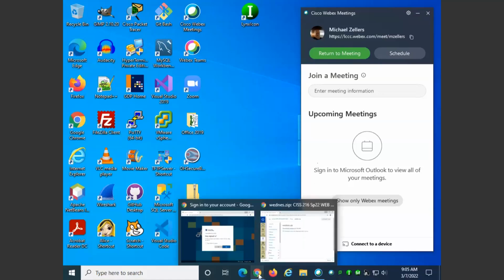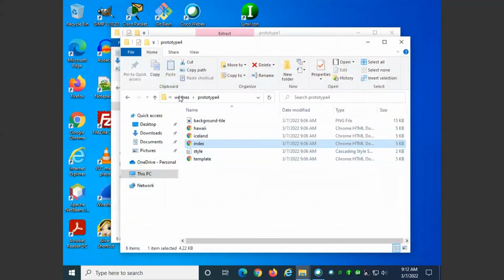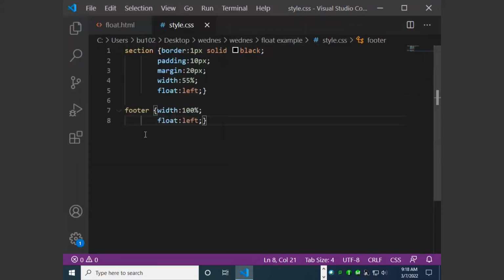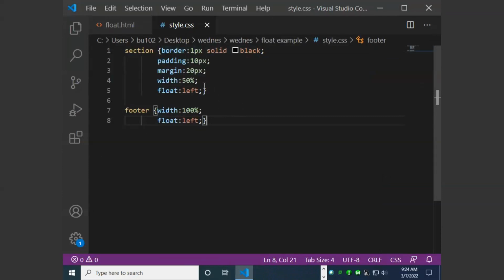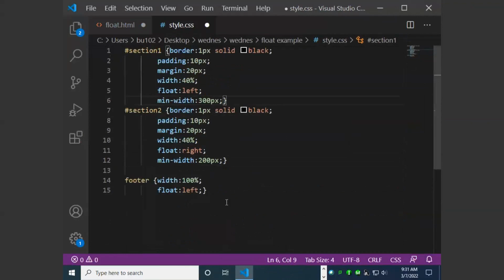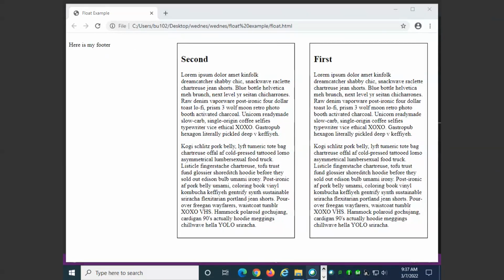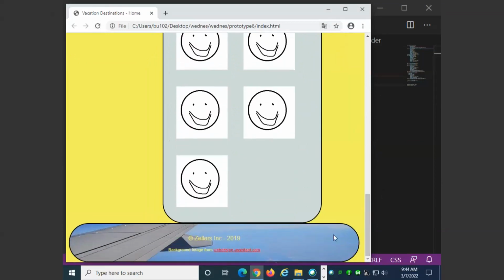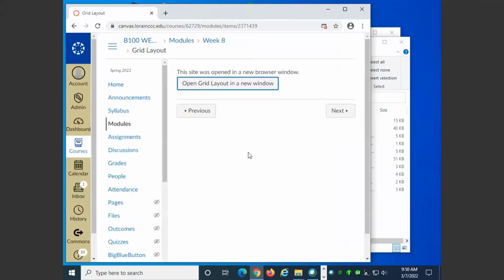CISS216 - Web Development - Spring 2022 - Week 8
CSS Floating